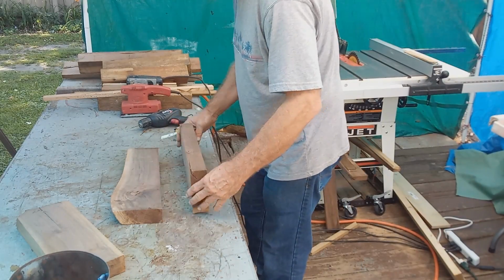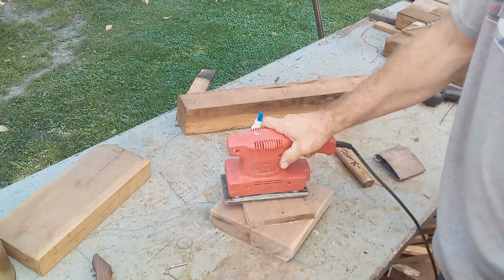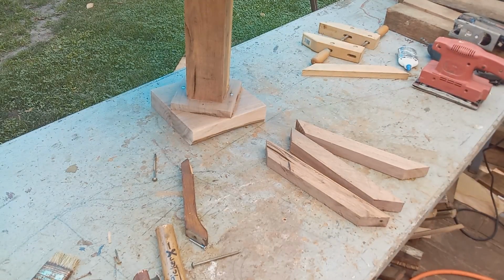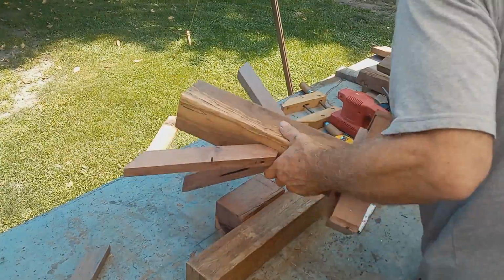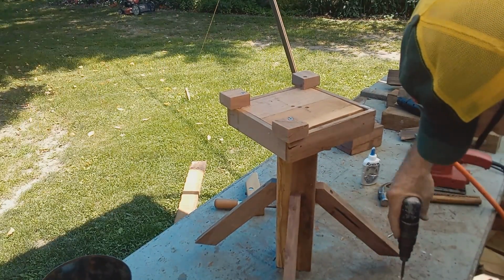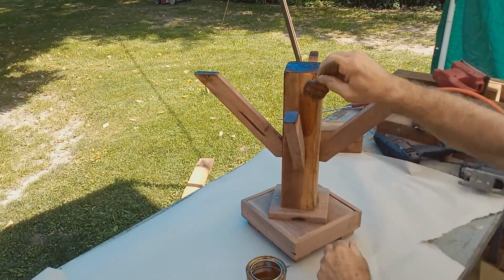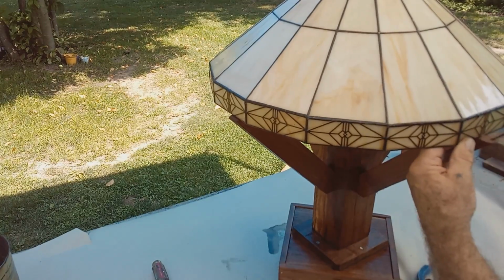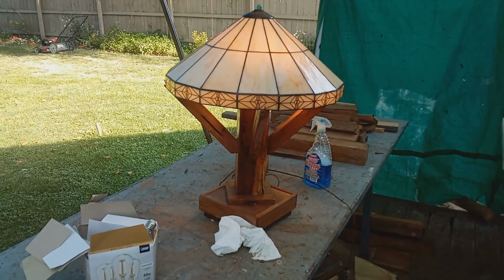Scrap Wood | Arts and Crafts Mission Style Slag Glass Table Lamp "Fire" w/ Voiceover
Hello... I appreciate the interest. Thanks Have a Blessed Day.